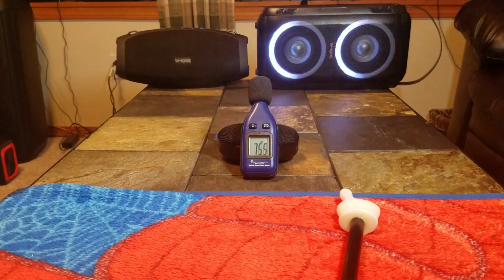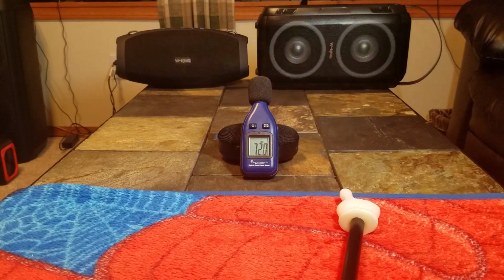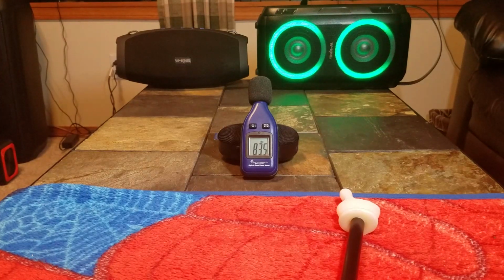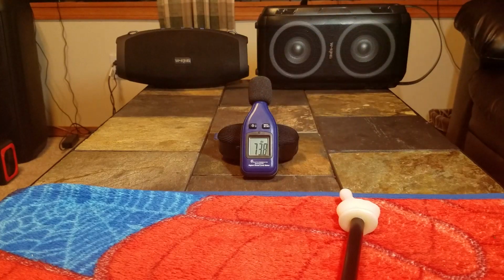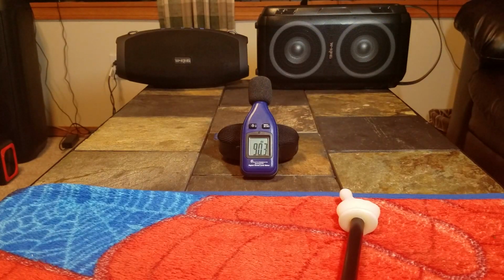W-King X10 (EQ1) 🆚 W-King T9 (EQ1)☢️ Bluetooth Speaker Head to Head Sound Comparison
The two newest W-King Speakers match up in this one, both in EQ1.